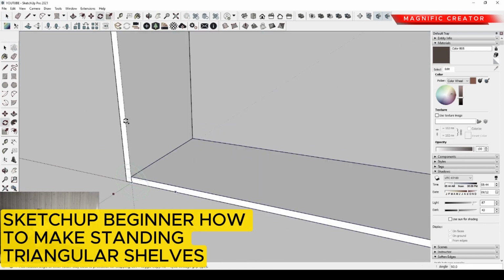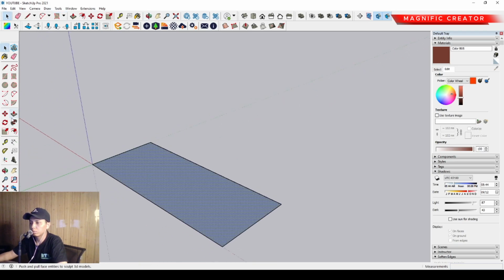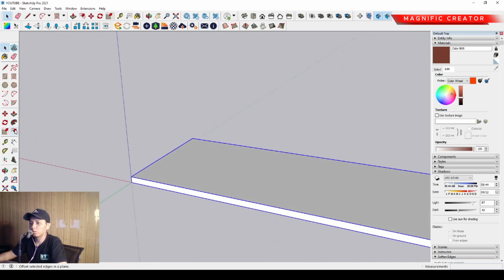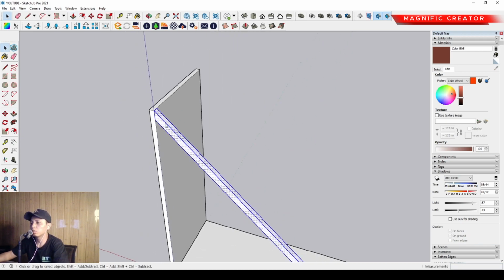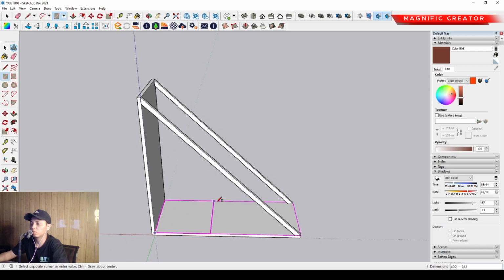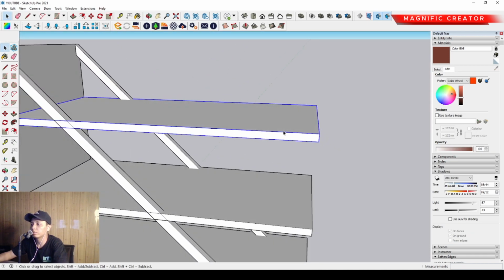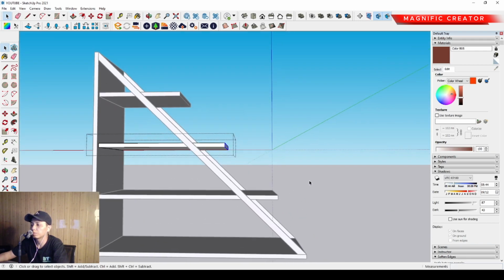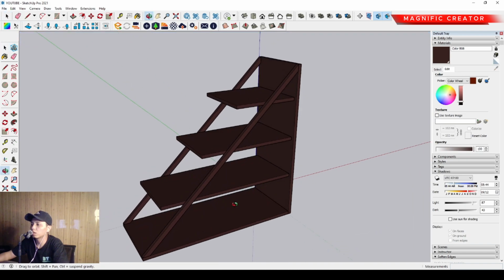SKETCHUP BEGINNER HOW TO MAKE STANDING TRIANGULAR SHELVES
This video is about a sketchup tutorial for making standing triangular shelves. This tutorial can be followed by everyone up to beginners in modeling this model in Sketchup